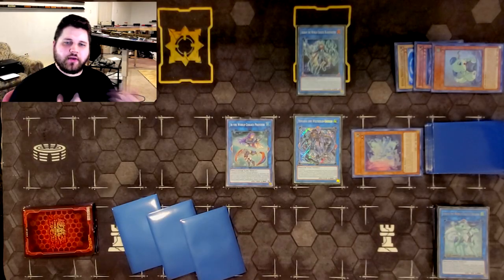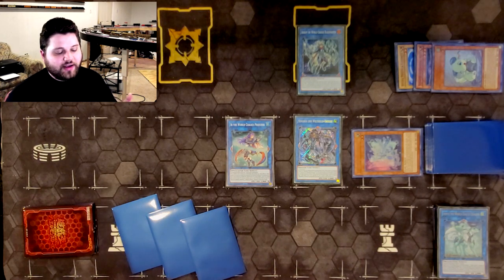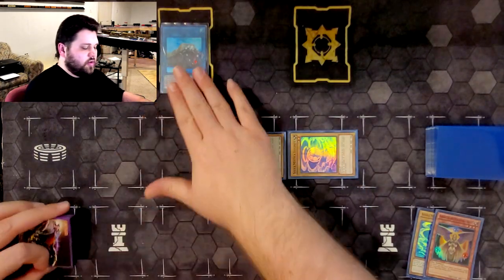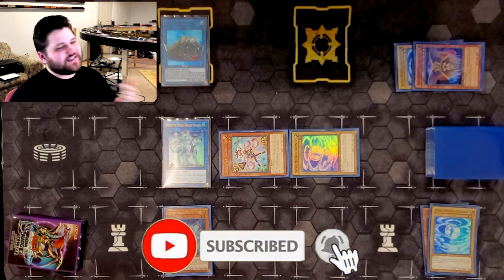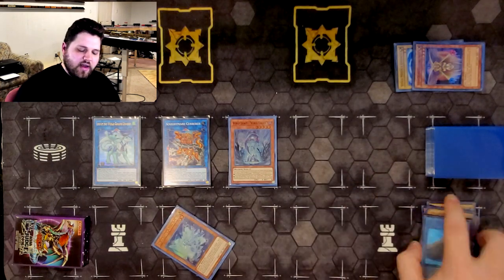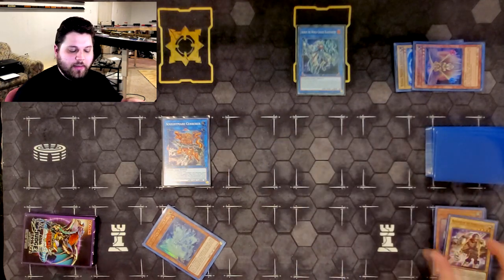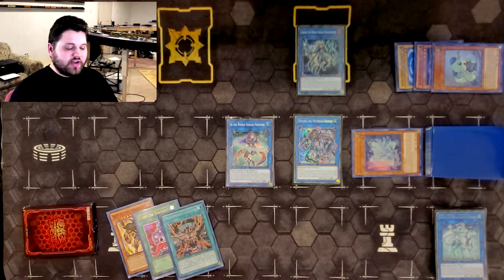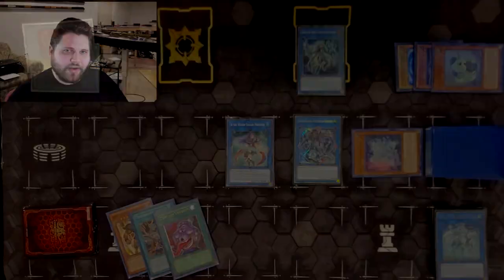The 1-Card Venus World Chalice +6 Combo Tutorial | Yu-Gi-Oh! Dec. 2020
I'm getting Summon Sorceress flashbacks idk about you guys.
You should definitely know this combo on the off chance you have to perform it in your World Chalice adventures.
This combo is catered for the deep draw variant of World Chalice which focuses on minimal garnet-like "bricks" and tries to play lots of insane extenders.
I may cover the non deep-draw version in the future but that combo has like 5 bricks associated with it